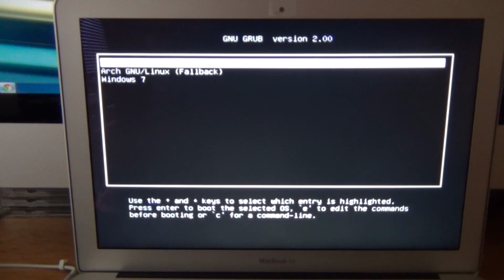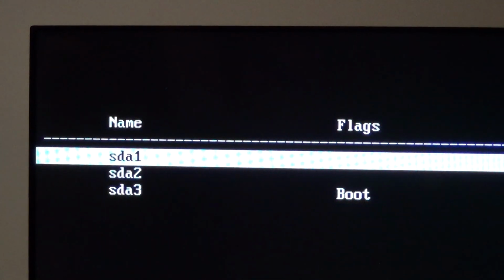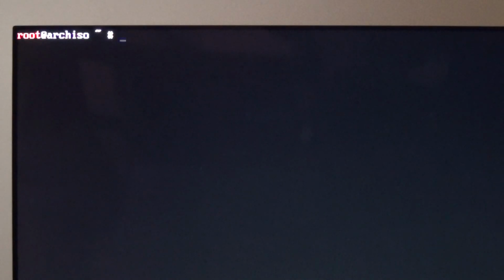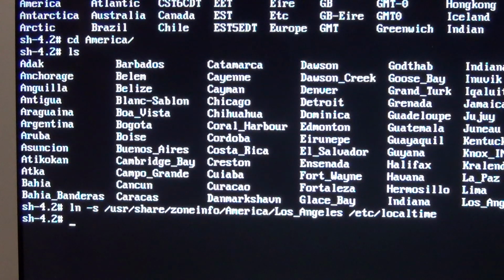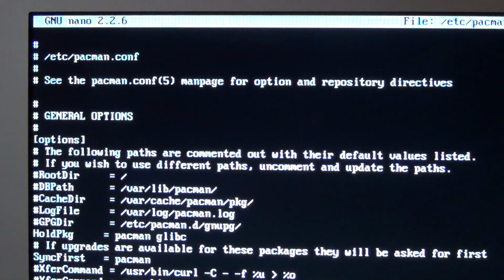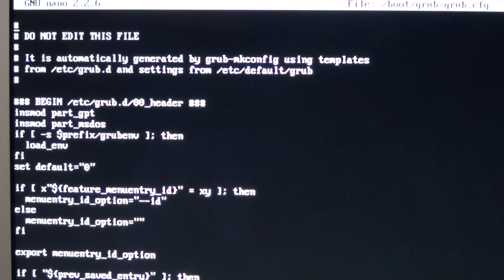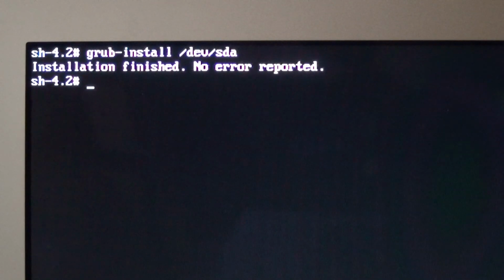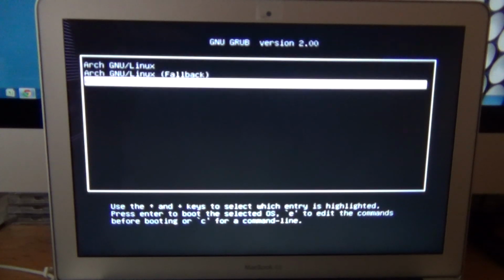Dual Boot Arch Linux and Windows 7 - New Install Framework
Tutorial for dual booting Arch Linux and Windows 7, using the new installation Arch installation framework.

Step 1:  Create 3 partitions
   sda1 - boot (grub) partition - file system Linux
   sda 2 - Arch partition - file system Linux
   sda 3 - Win7 partition - file system NTFS
Step 2:  Install Win7 on sda3
Step 3:  Boot back in to Arch install CD and install Arch

Extra steps for dual boot:

install os-prober before grub-mkconfig
edit /boot/grub/grub.cfg to fix OS names (not needed)
then do grub-install to /dev/sda